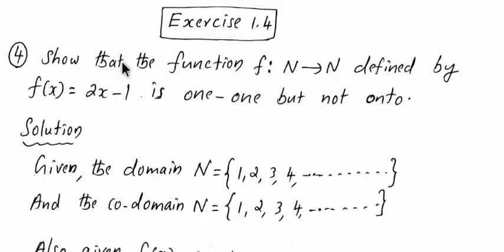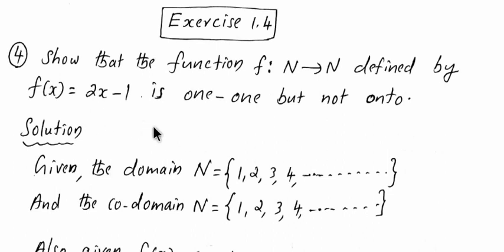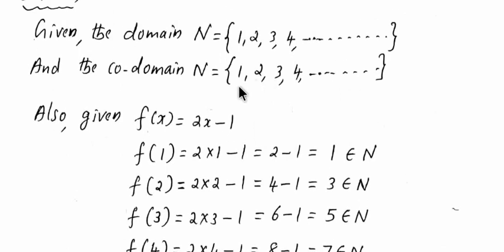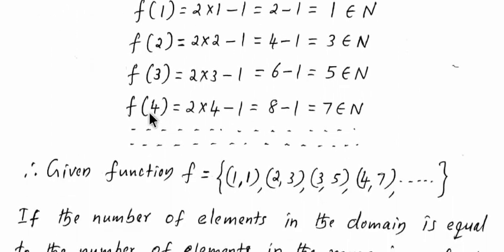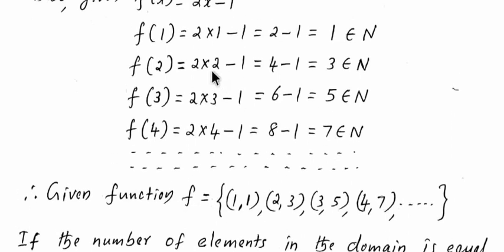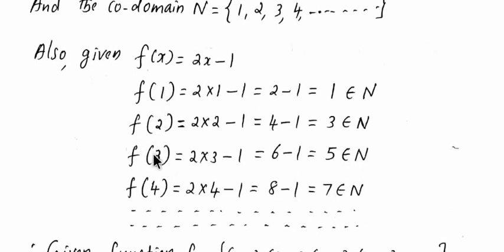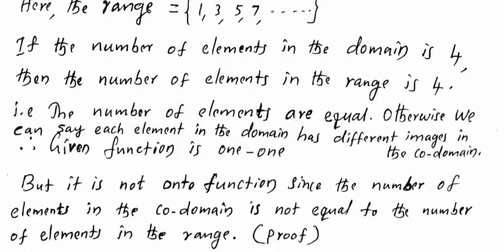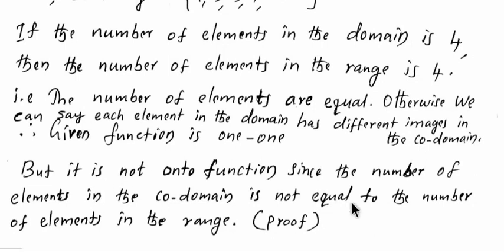Tamil Nadu New Syllabus 10th Standard Mathematics Chapter 1 Exercise 1.4 Question no. 4